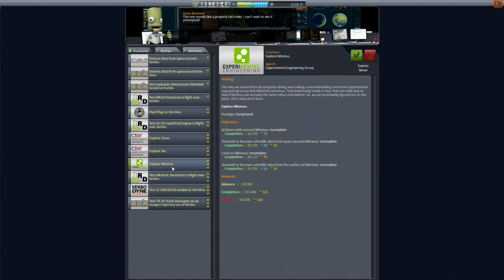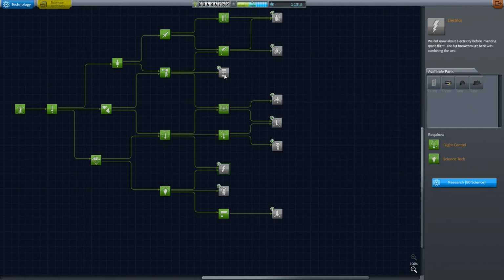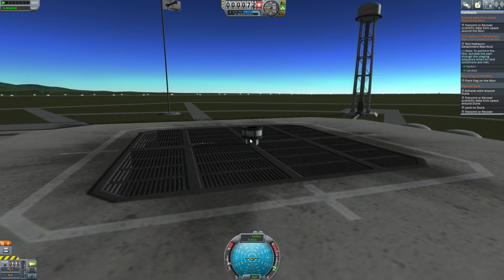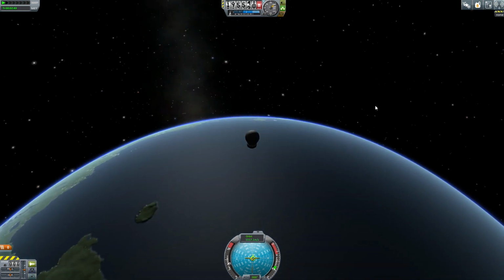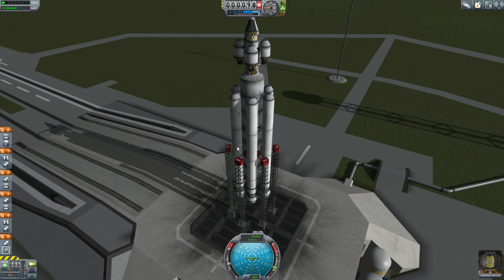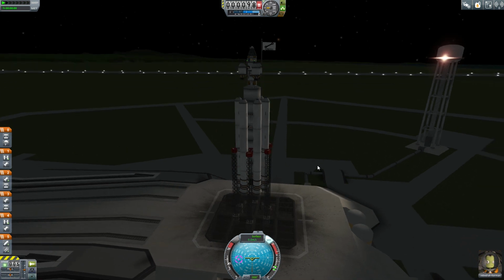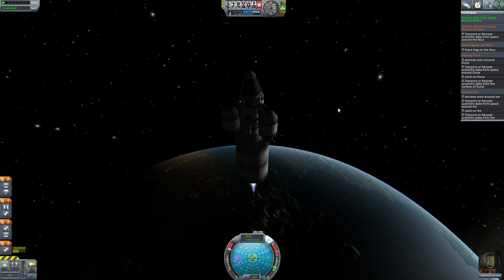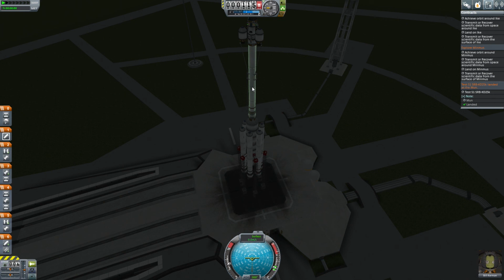Let's Play Kerbal Space Program - Part 9 - A Two Part Plan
Lucas takes back to space in KSP with a plan with some actual potential.